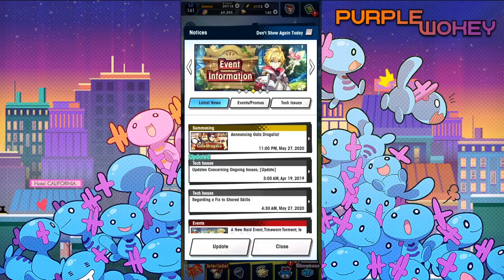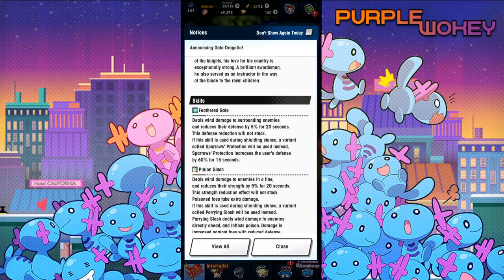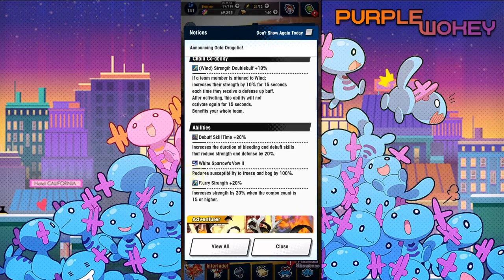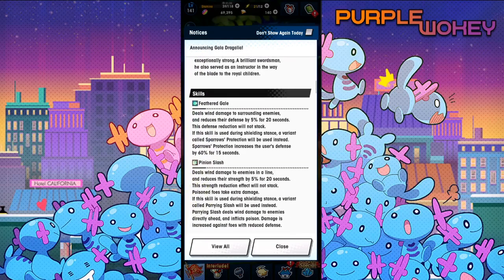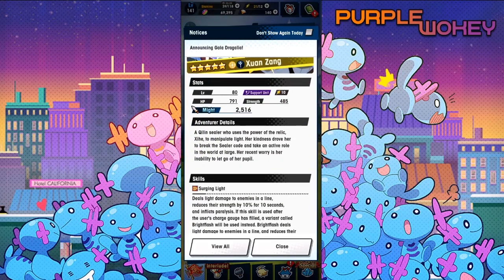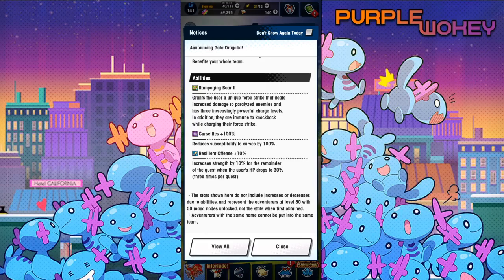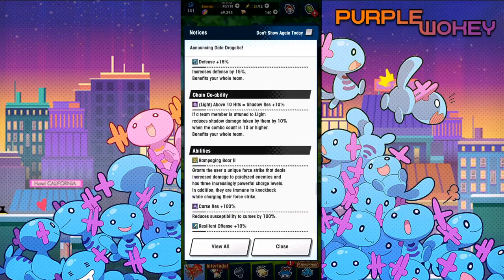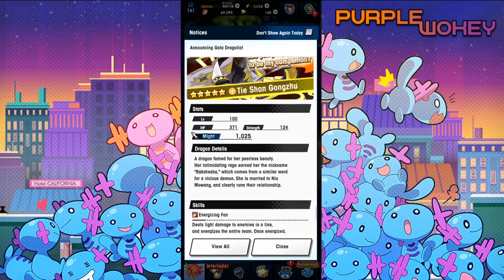Going over Gala Leif and the Journey to the West crew! Dragalia Lost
Wokey looks at the next upcoming banner units and has detirmed that with much science. that dragon B I G